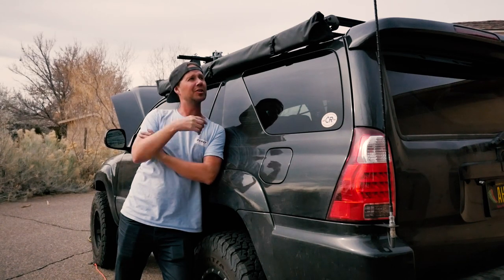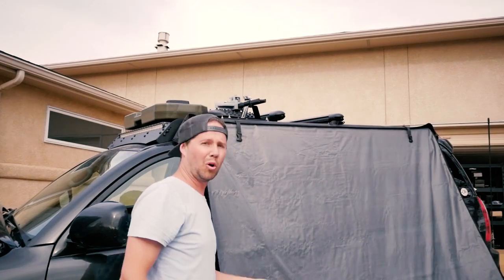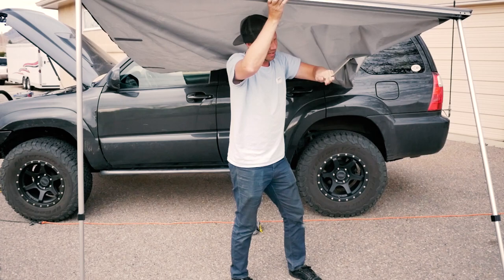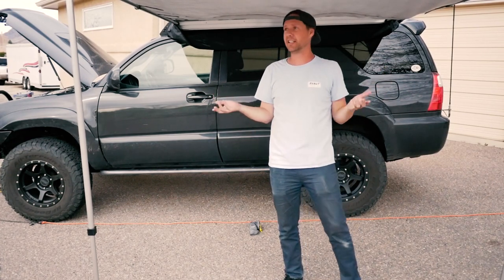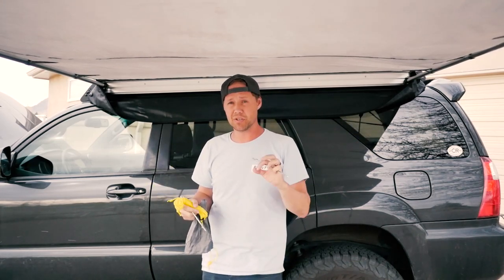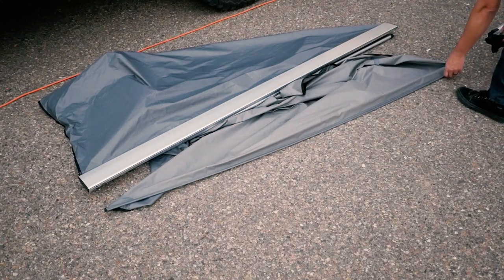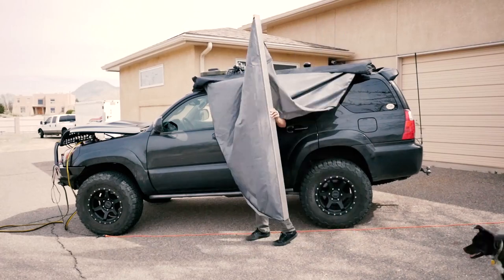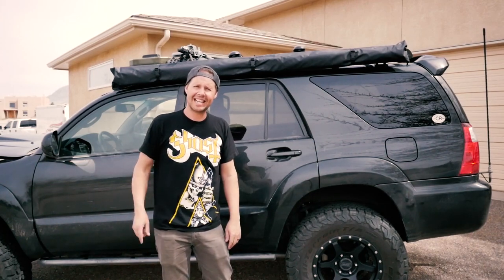Overview / how to fix the Yescom awning! Zipper upside down?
Is your Yescom awning's zipper upside down? Does it let all of the rain water and dust in with ease? Well, I have the fix to get the zipper facing down and it isn't super difficult. Thinking about getting a cheap awning? I go over setting one up as well by yourself. I will update after this seasons camping action and or post any fixes / upgrades I do to it. Installed on my prinsu rack, attached to my 2007 4th gen toyota 4runner.